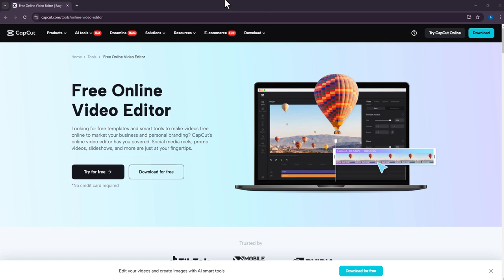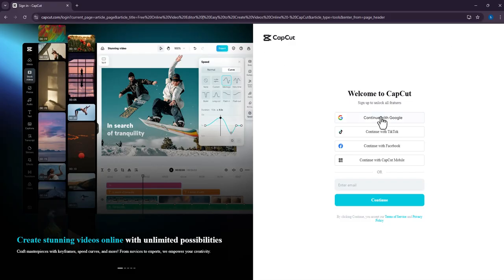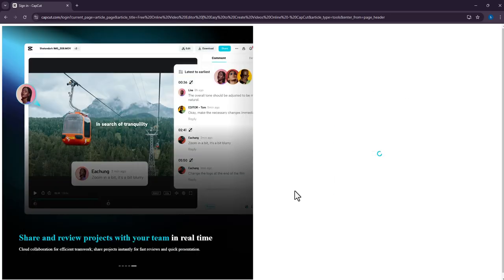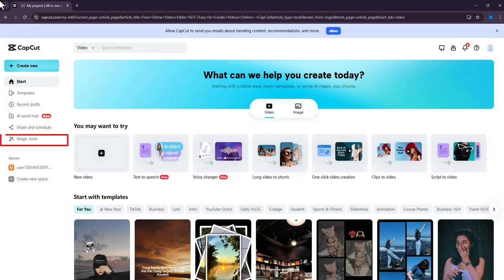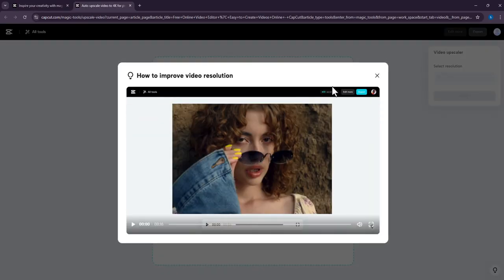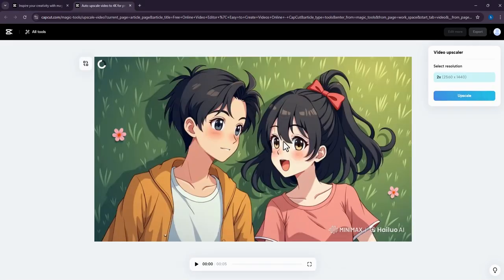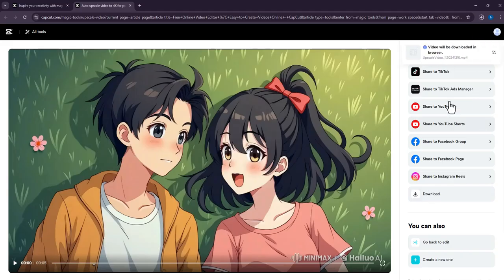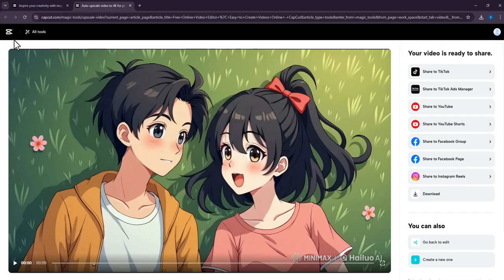Upscale video for free with Capcut Online Upscaler [Quick Guide]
hey guys ,  today we will show you how to upscale your videos for free,  in a 2 minutes guide.   Please use Capcut online only.  as the function is only available there .

Next,  you can login with your google account,  or any other accounts,

Select,  or key in anything
Once you are one Cap Cut online,  just skip everything .The function to upscale video is located at ,  Magic tools

Click or search ,  "For Videos"

Skip everything,  and you can now drop whatever videos that you want to upscale here
The upscale ,  can only double the size of the video.  So you have to work your resolution that you want accordingly .CLick on upscale. .  wait for a while . .  and click export
to download your video,  click on download.  If you have multiple videos,  you can go back to the video upscaler  tab.
notice,  the video has been upscaled

to repeat upscaling click on the previous tab and repeat the whole process again